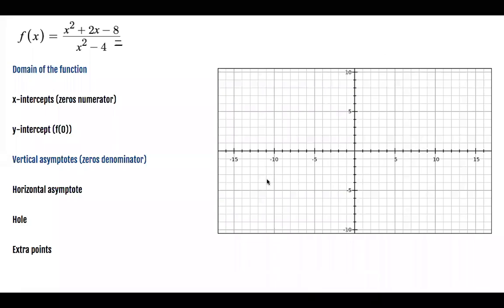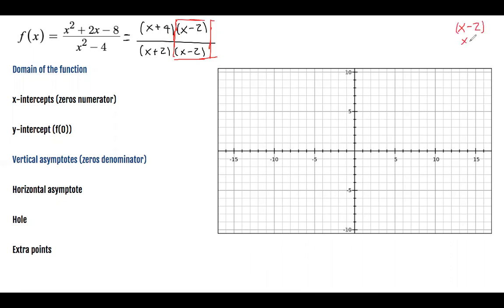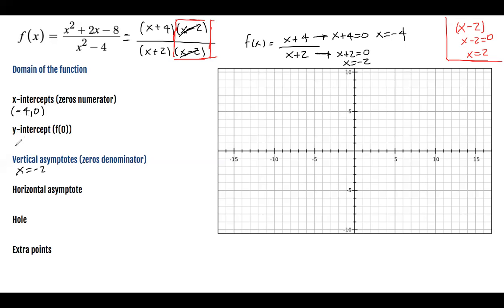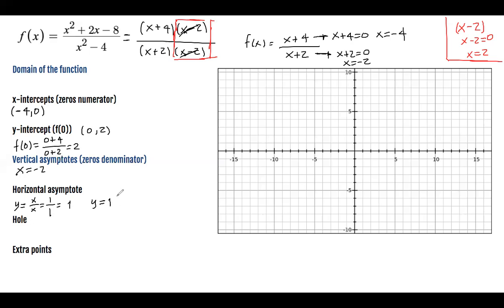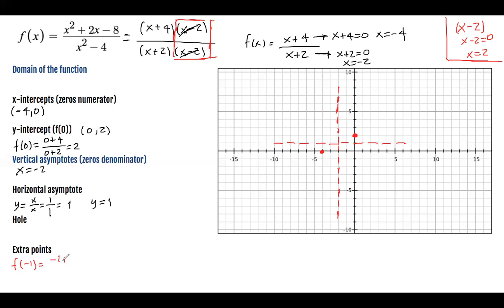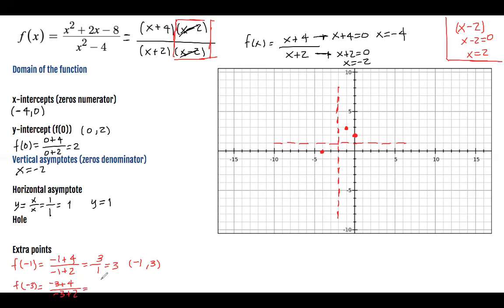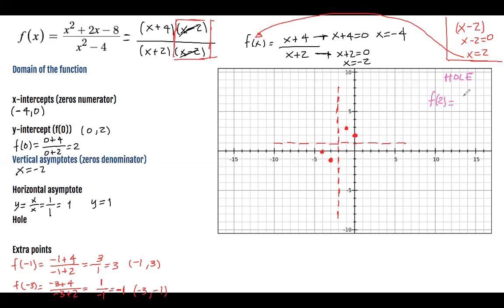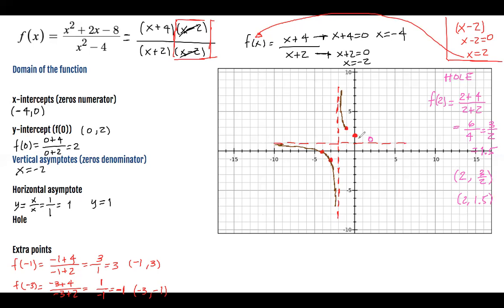Rational Functions Discontinuities